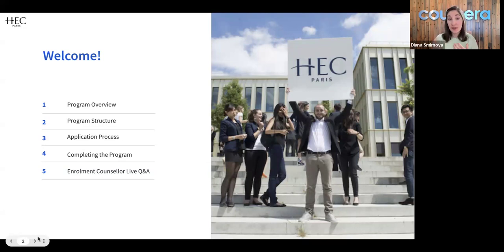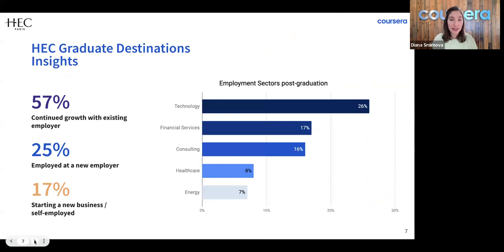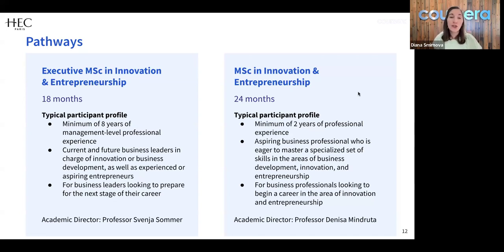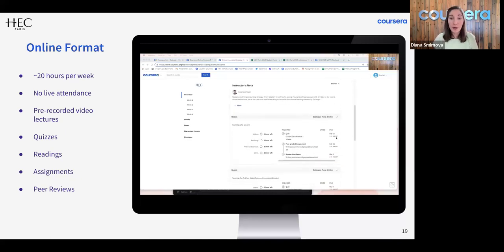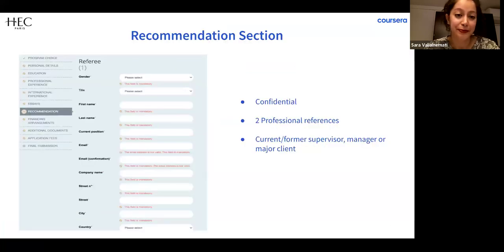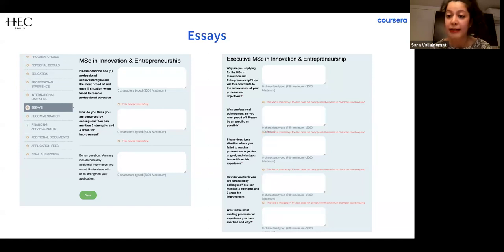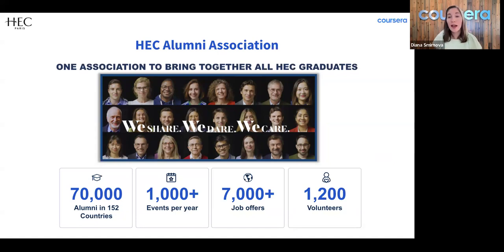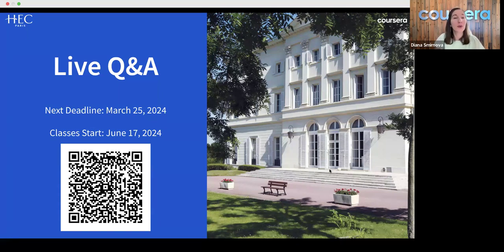HEC Paris MSc in Innovation and Entrepreneurship: Application Tips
Join the webinar to get useful tips on your application for the HEC Paris' degree programs: MSc in Innovation and Entrepreneurship and its Executive track. You will learn more about the differences between two degree tracks, the benefits of studying these programs, and how to join the June 2024 cohort.

This webinar aired on March 20, 2024.